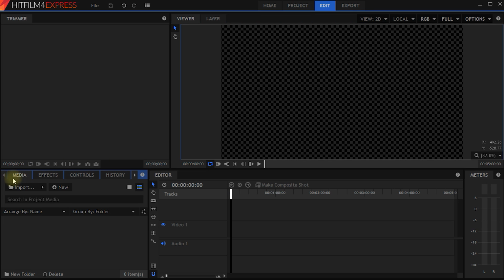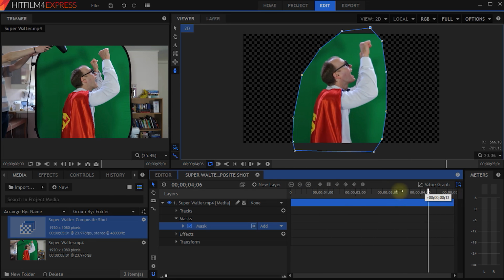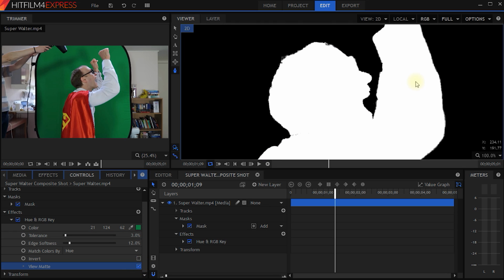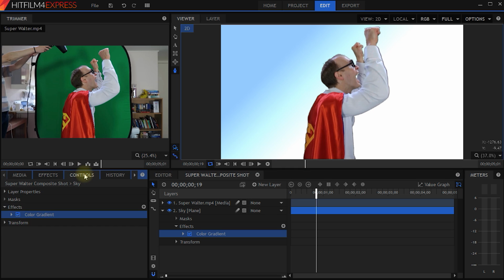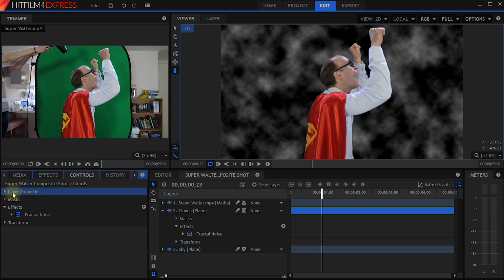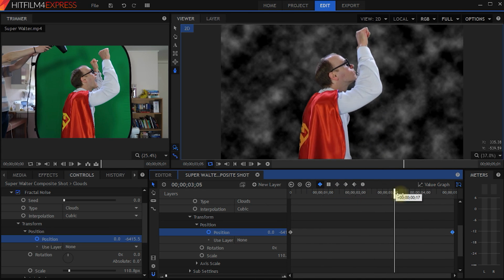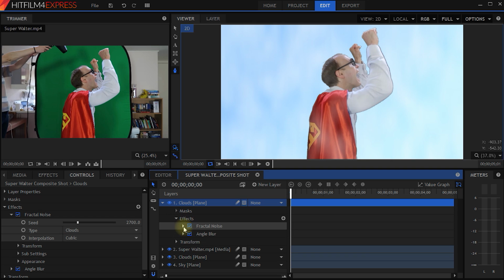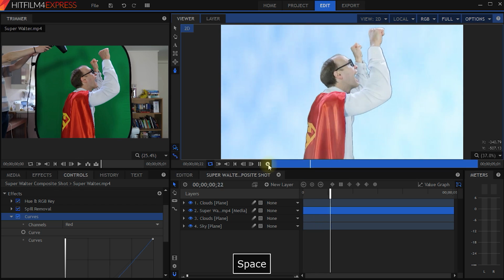How to Green Screen in HitFilm 4 Express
Learn how to easily remove a green screen with HitFilm 4 Express and create a cool looking Superman flying effect!

In this tutorial we will be using the free software package HitFilm 4 Express to perform a very common VFX task: remove and replace a green screen.

We will use some of the excellent keying tools to remove the background of our clip and then generate an animated clouds backdrop for our final scene.

If you want to follow along with this tutorial, you can download the Super Walter clip here:

MANY THANKS TO CELINA FROM FABLES IN FASHION!
Go check out her channel and give her some support :)

All questions, comment and feedback welcome :)